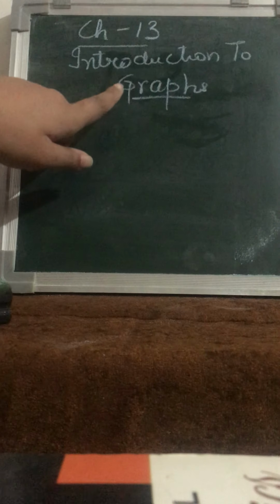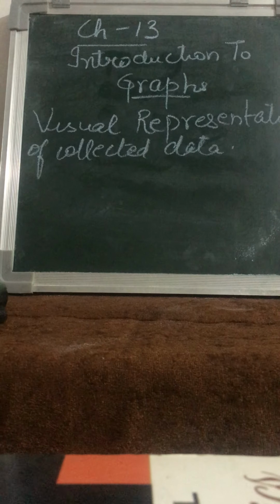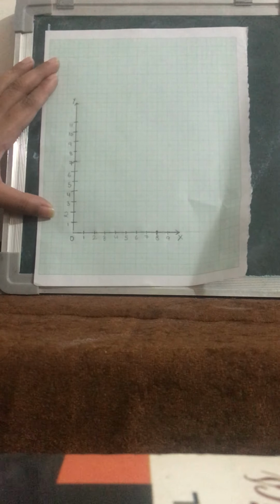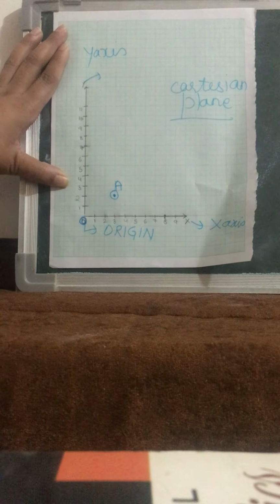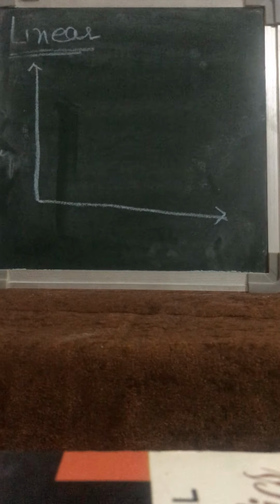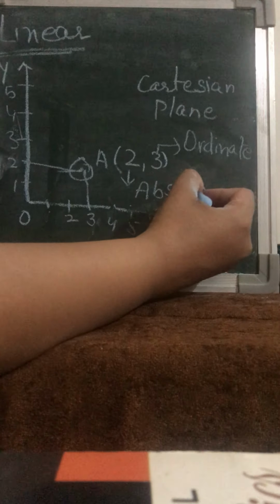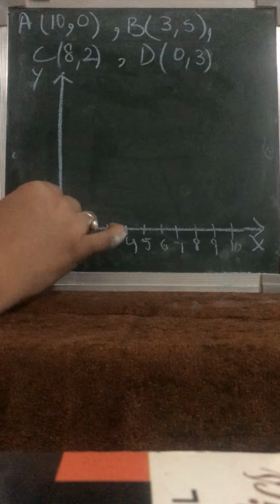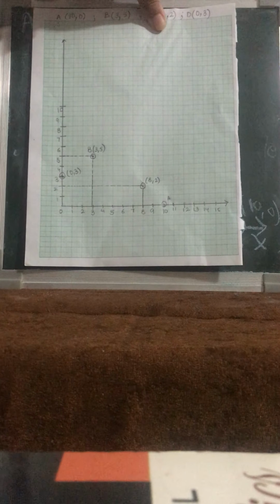Introduction to Graphs